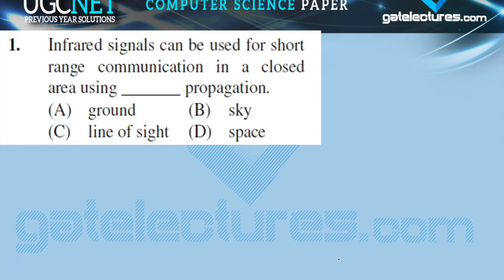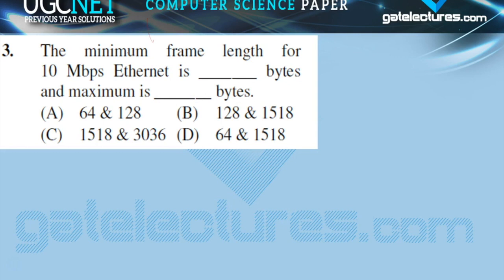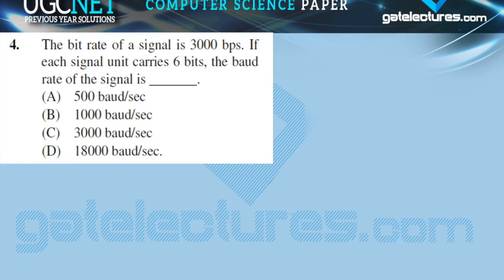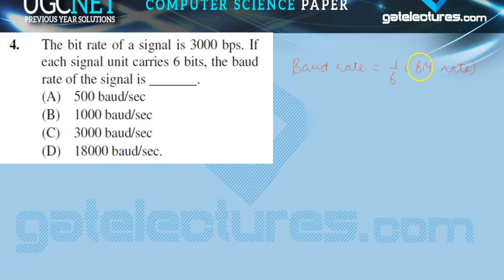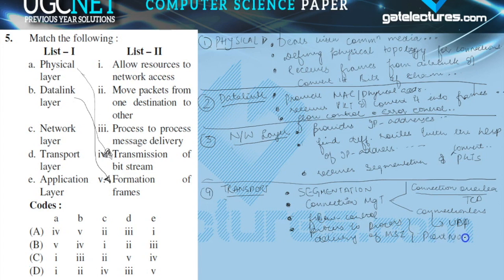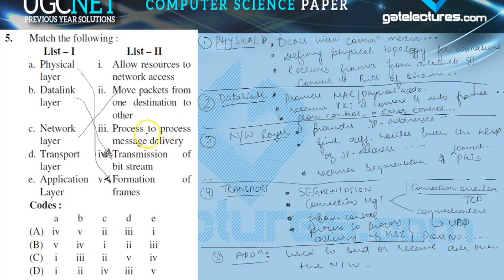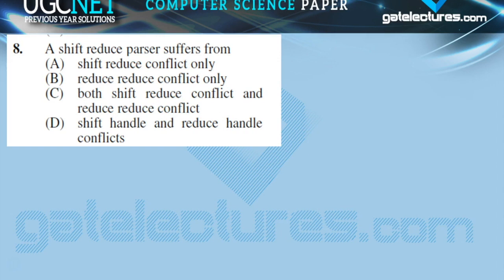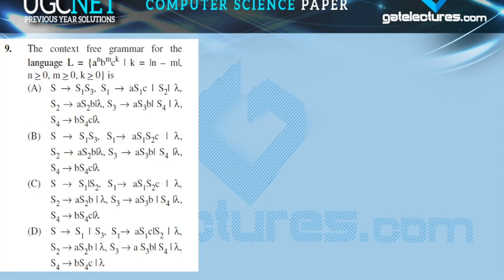UGC NET Computer Science JUNE 2014 Paper 2 Solutions Q1 to 10